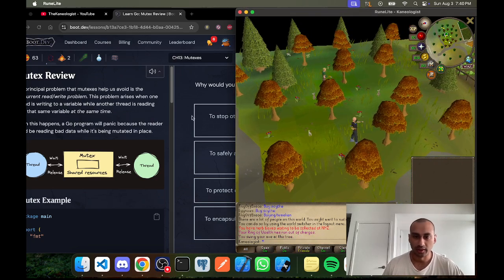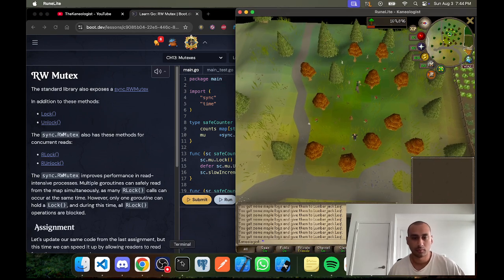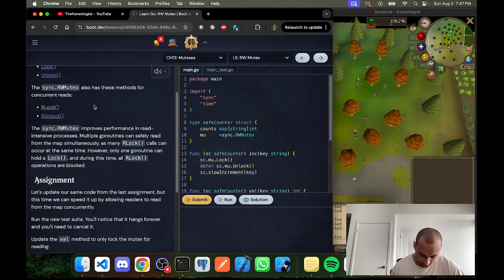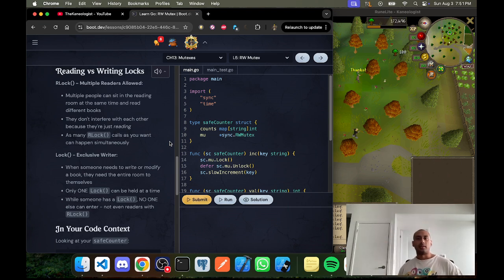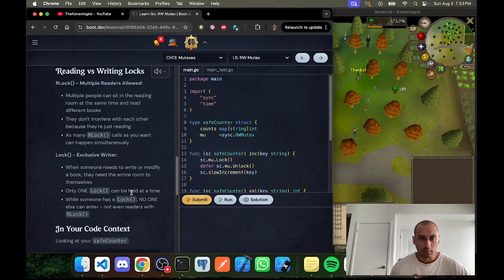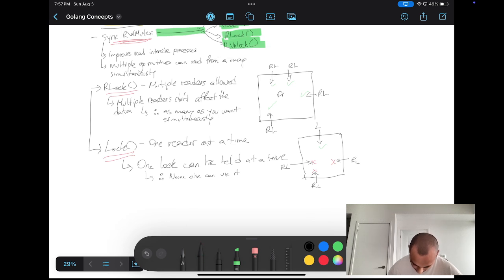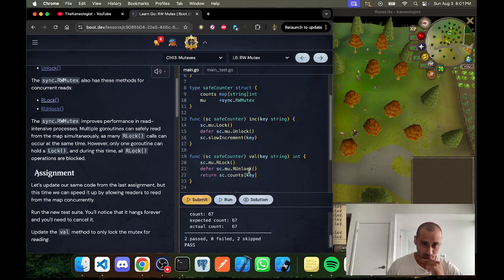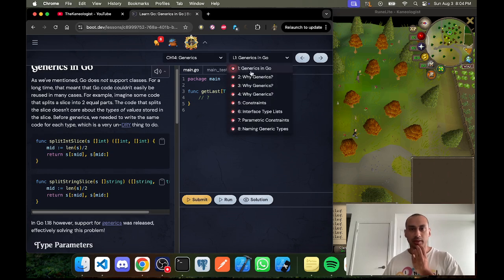Code Study Sesh + OSRS AFK Training Ep10